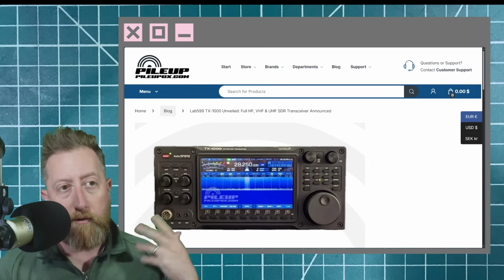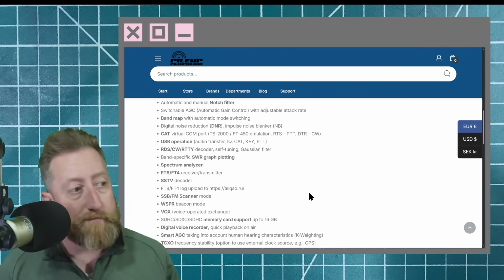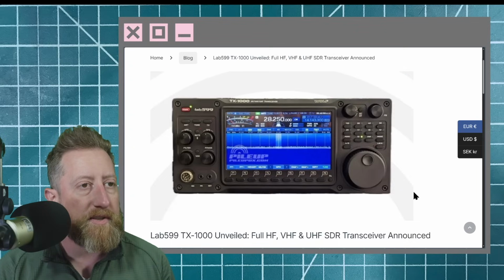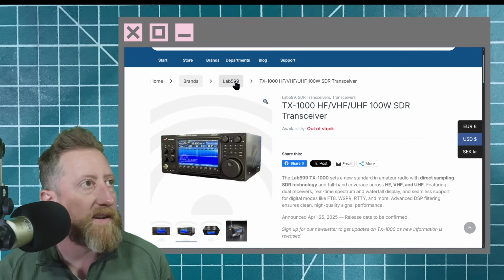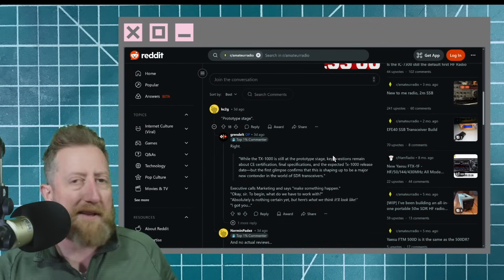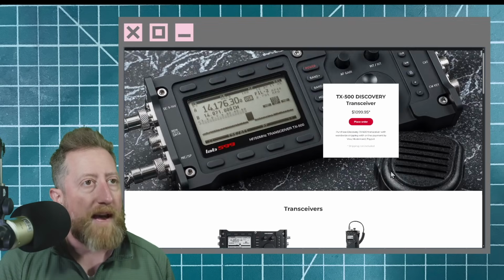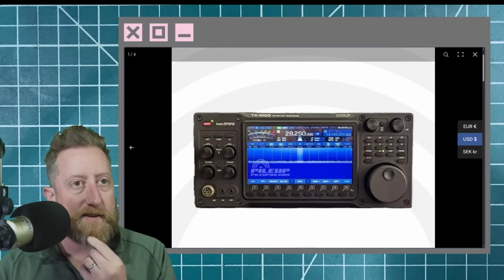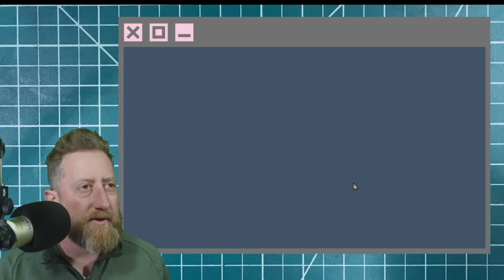Lab599 TX1000 HF/VHF/UHF Radio Announced!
Lab599 just announced the TX-1000. Advertised an an HF/VHF/UHF base station radio.  No word on price, but the TX1000 shares a striking resemblance to another Russian radio "Wolf" All-Band, my understanding designed by UA3REO.  You can find out more about the TX1000